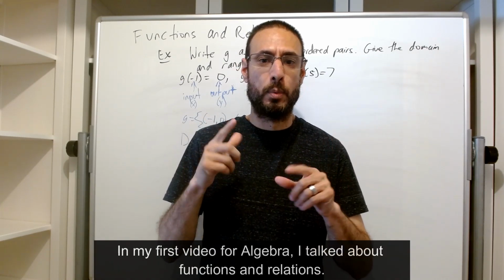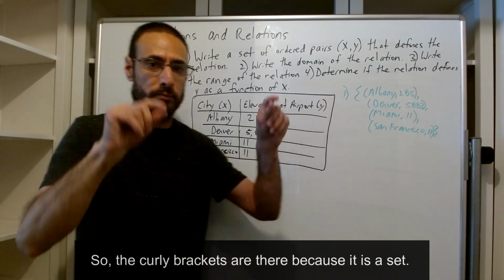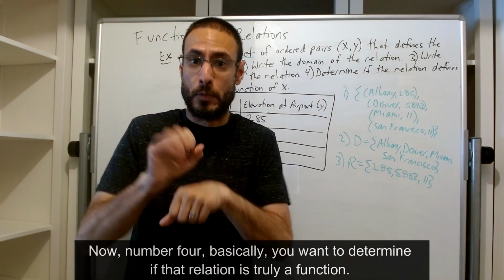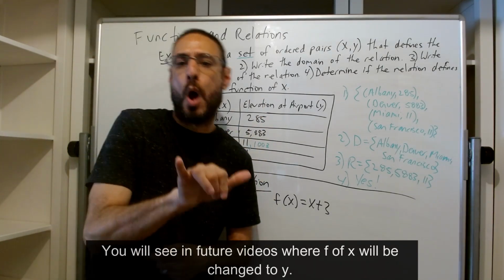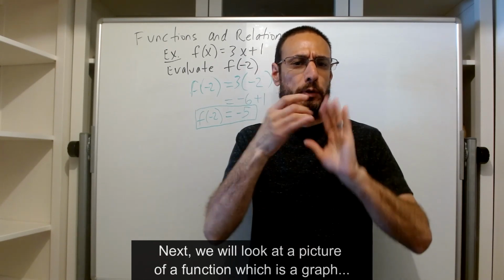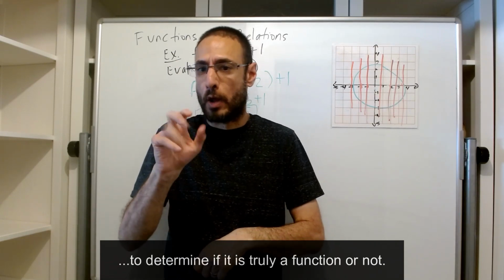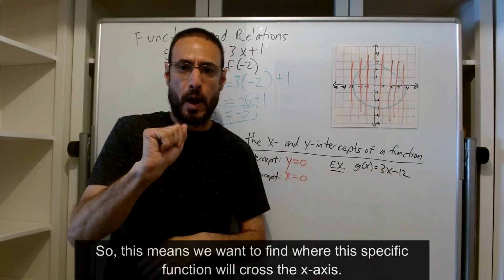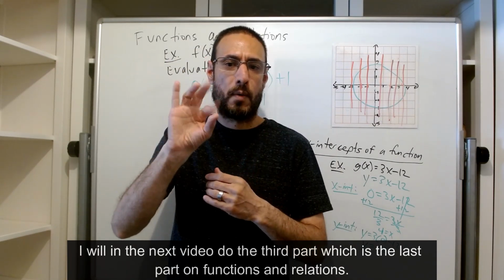Functions and Relations - Part II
In this second video in the series of videos on Algebra, viewers will learn more about functions and relations.